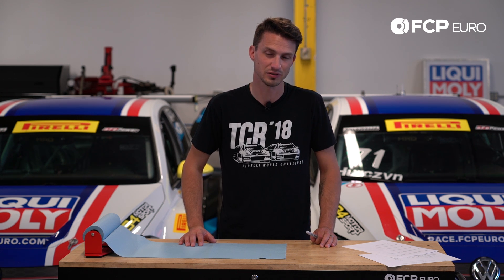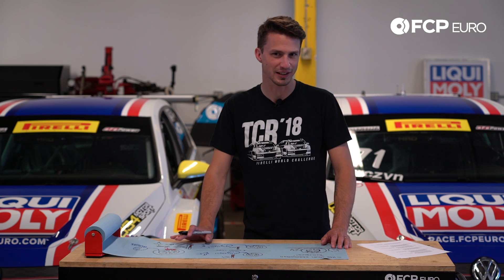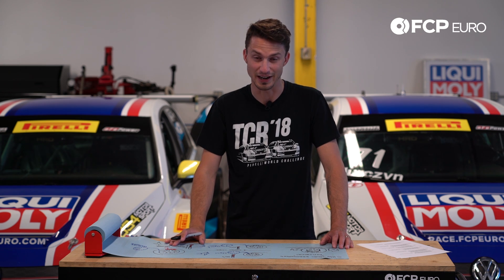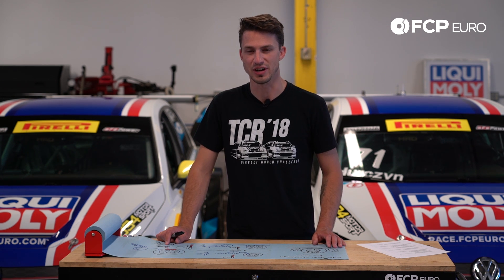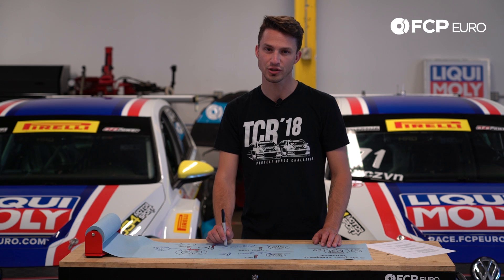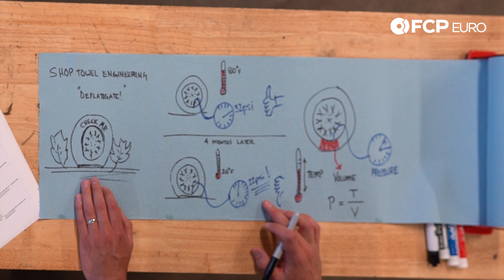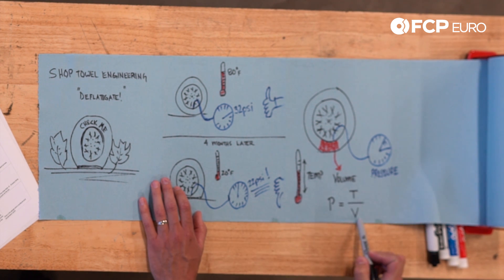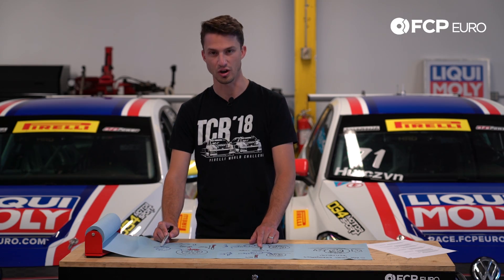Why Your Tires Lose Air Pressure - Shop Towel Engineering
►Your tires are the most important safety feature on your car, as they're the only thing connecting the rest of it to the ground. Nate runs us through the importance of regular inspections, and why you might not be doing it enough.